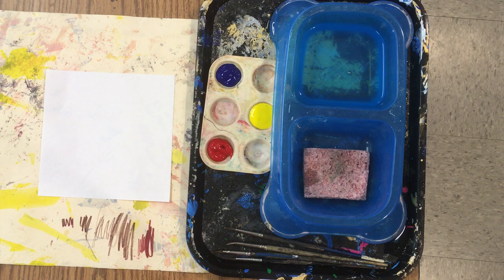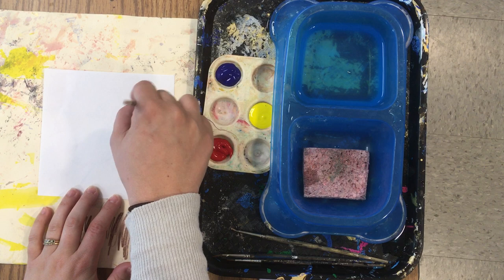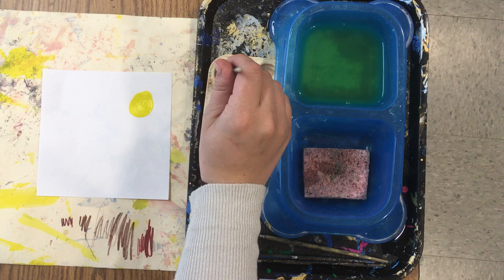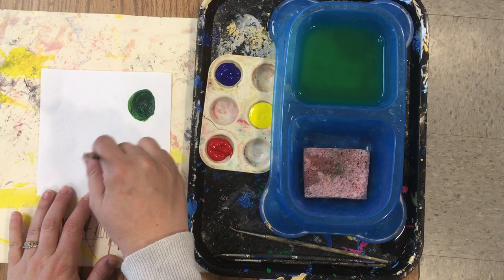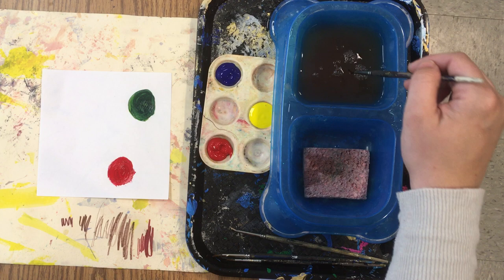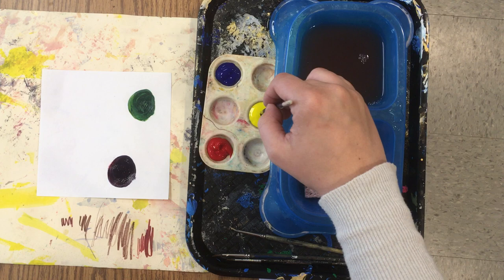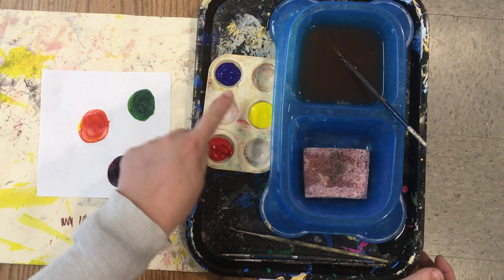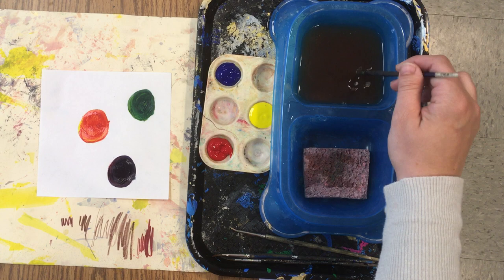Paint Mixing 1st Grade